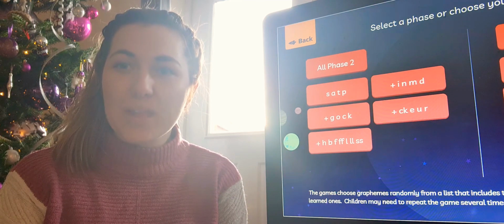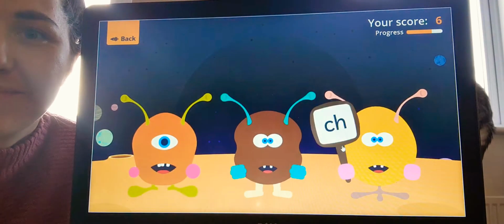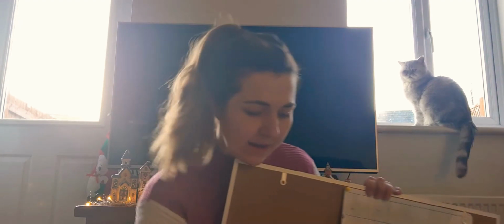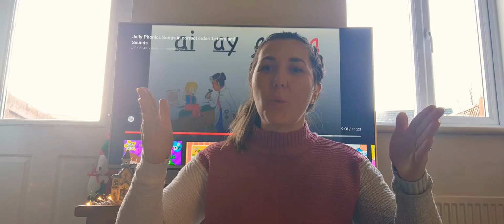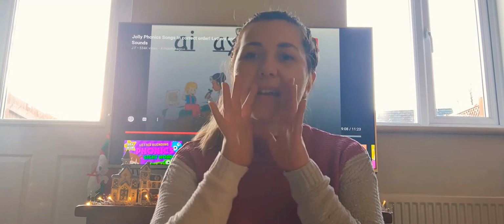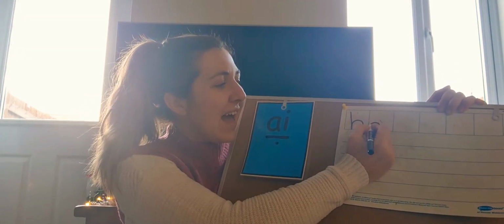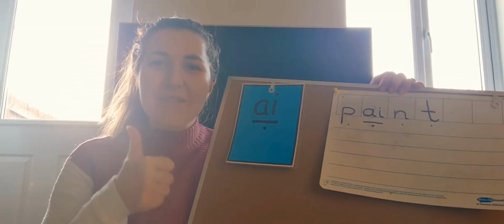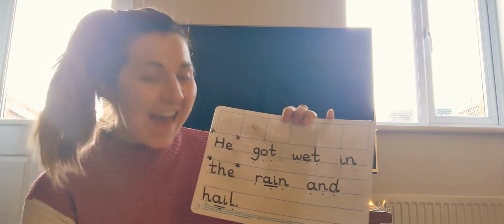Phonics Phase 3 Week 4 /ai/